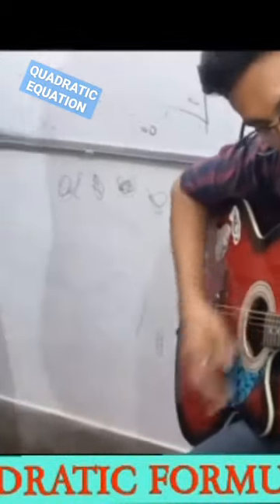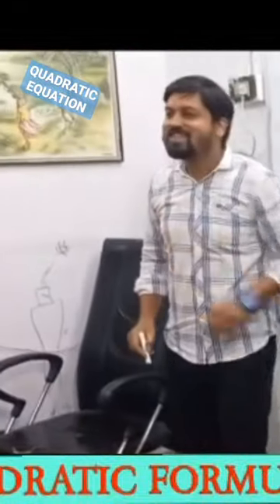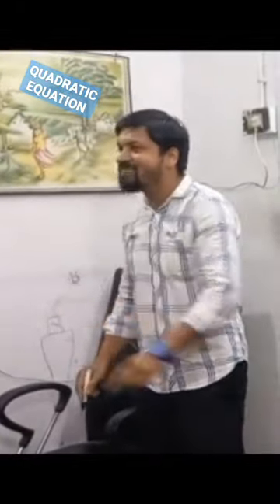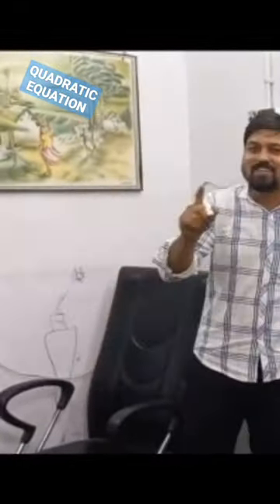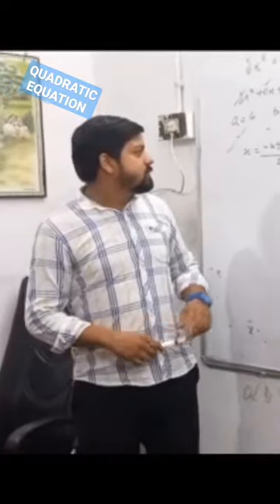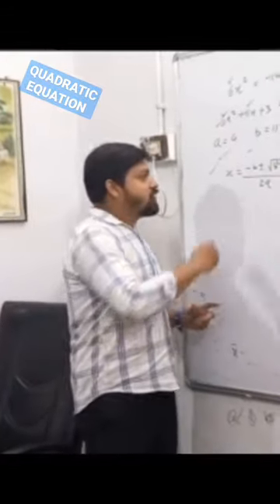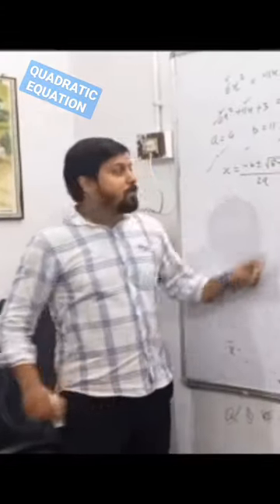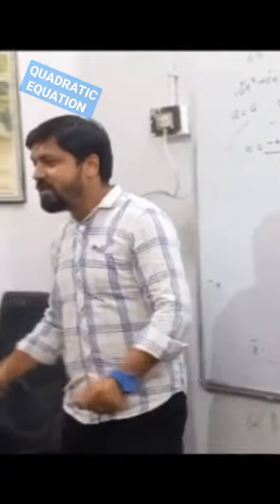Quadratic formula class X song credit :-Dorfuchs